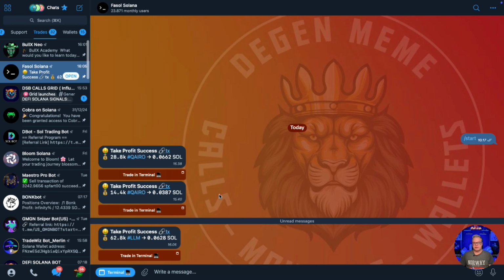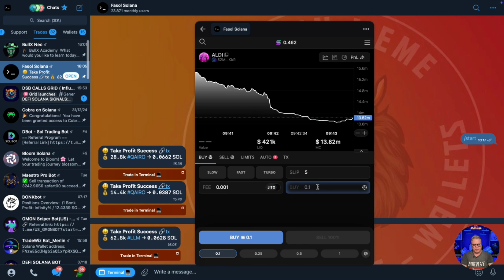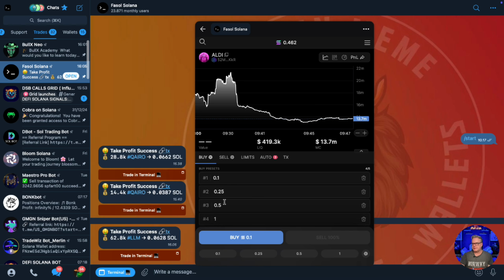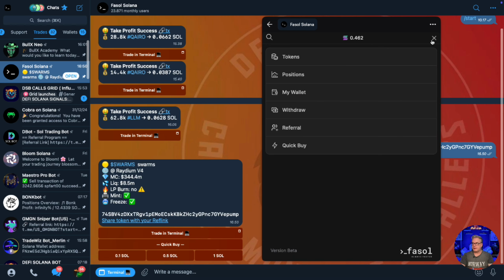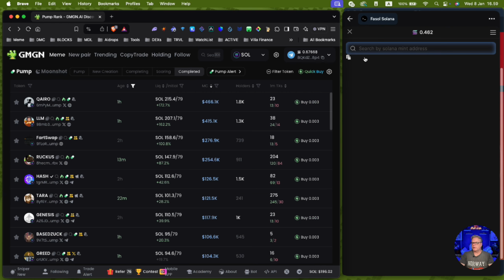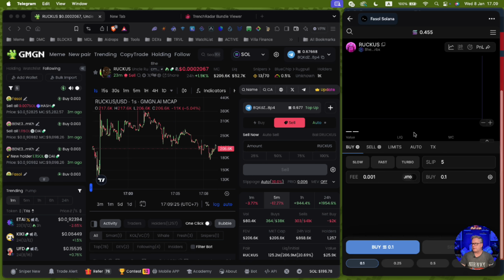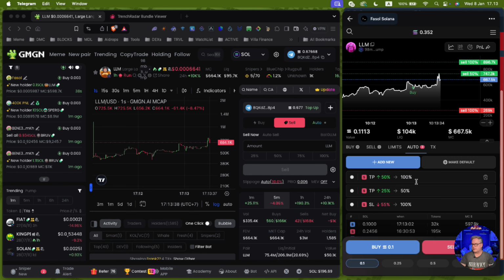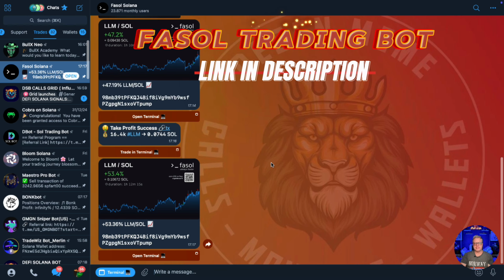Fasol Bot Scalping and Trading on Solana Like a Pro!